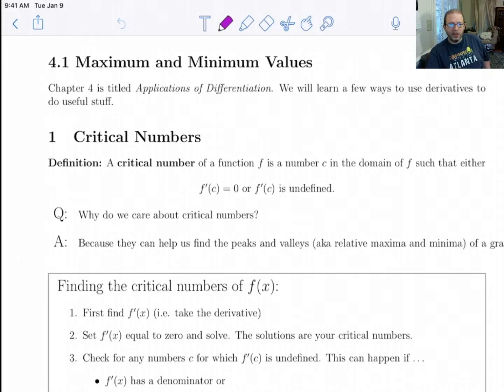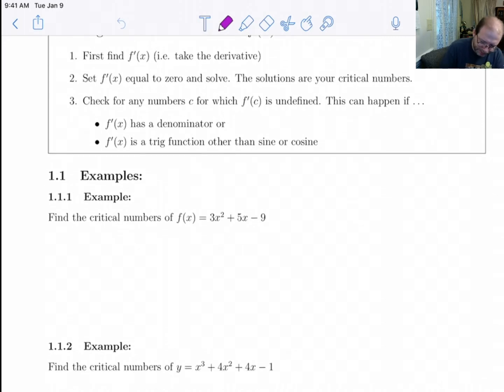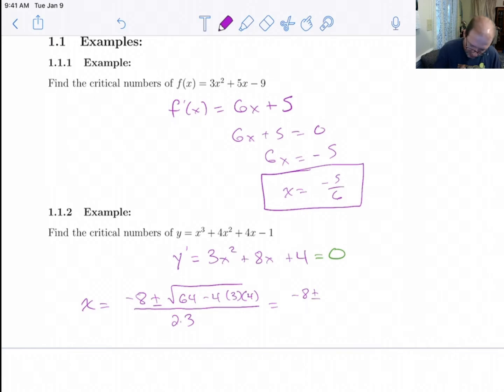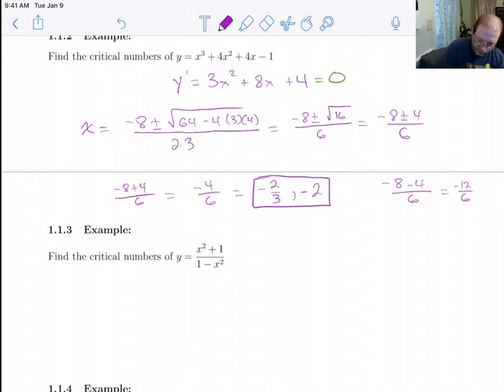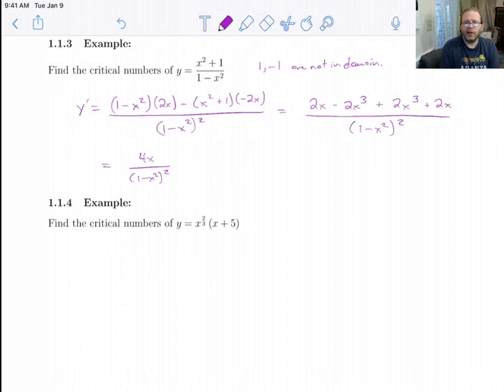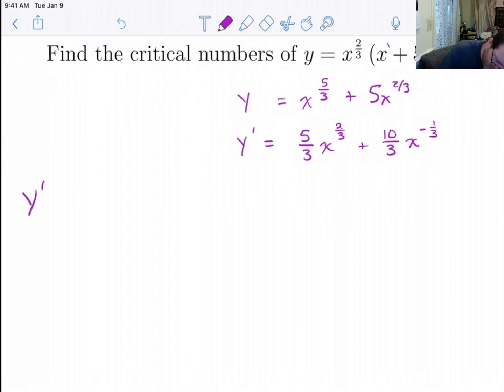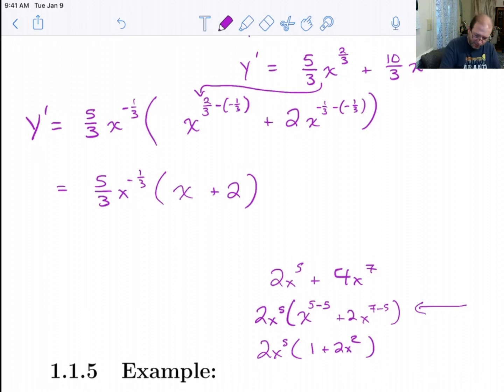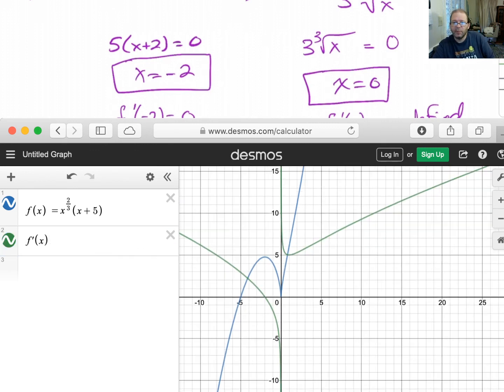c4.1.1 critical numbers